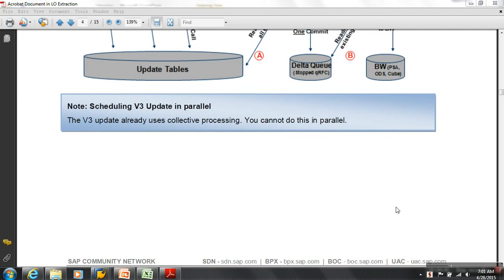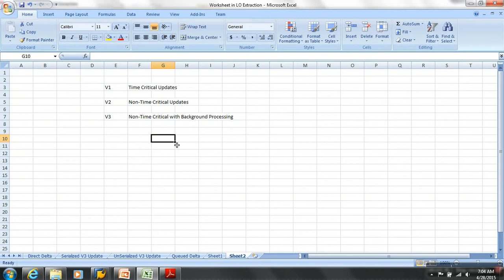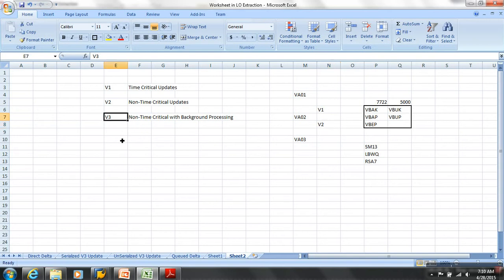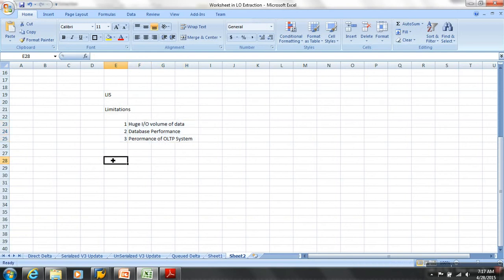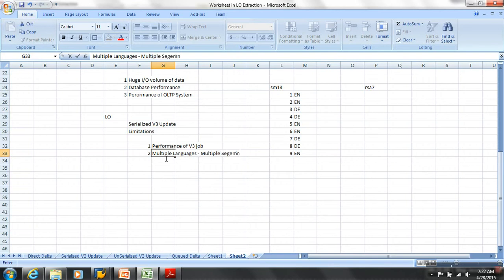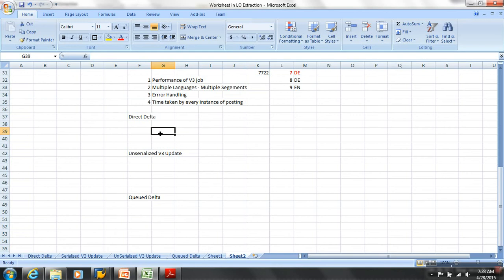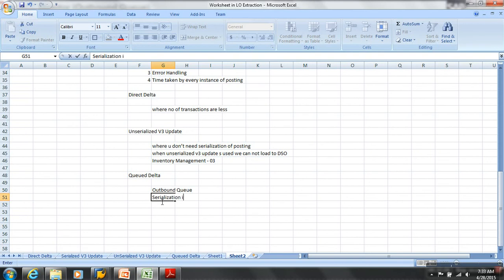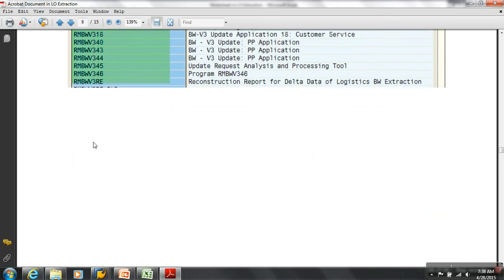40.LO Update Modes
40.LO Update Modes